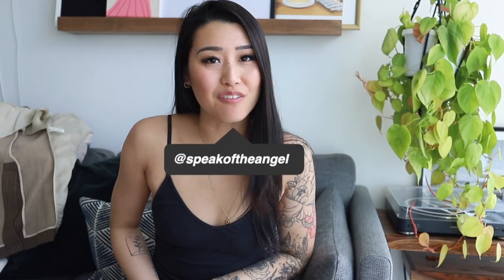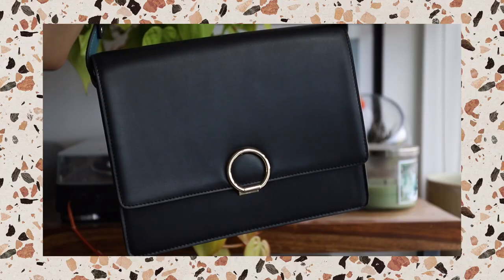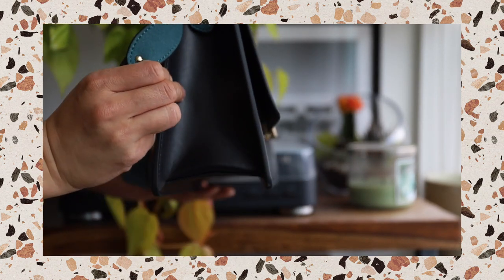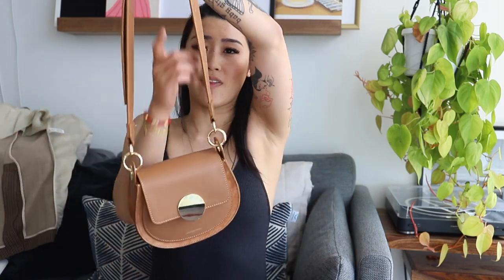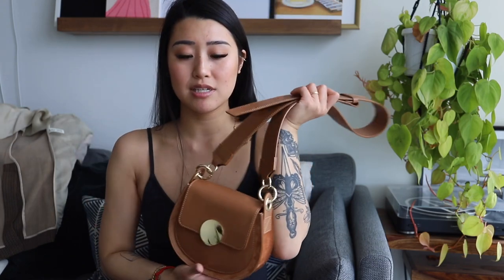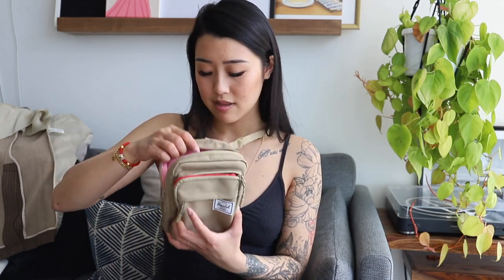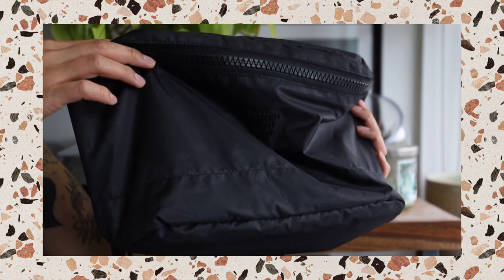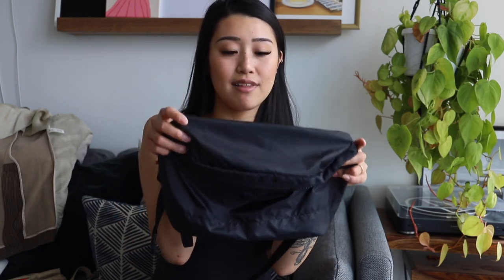PR Bag Haul ft. Herschel, Unitude, Le Parmentier & More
Yes, I did receiev these bags as gifts. No, they are NOT paying me to make this video! I wanted to share some of my favourite new discoveries from PR packages that I received over the last couple of months. If you liked this video and want to see more PR haul videos, give this a thumbs up!